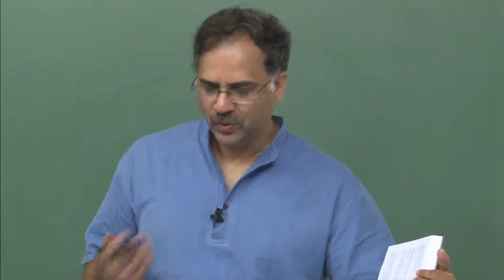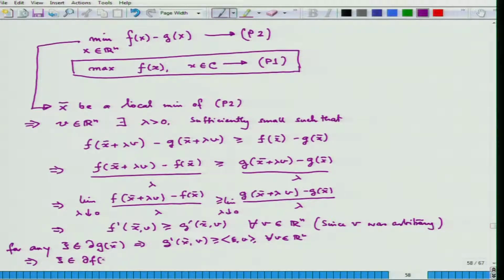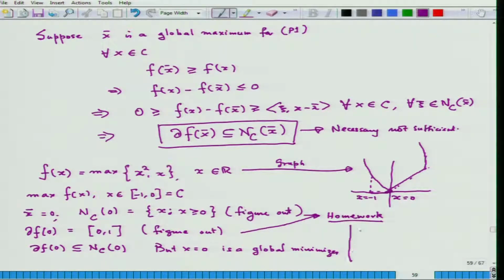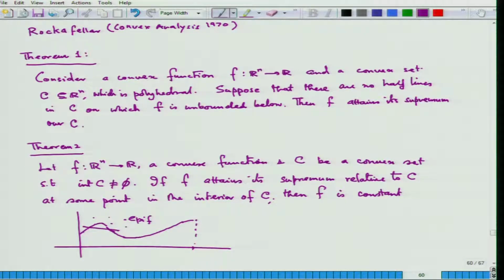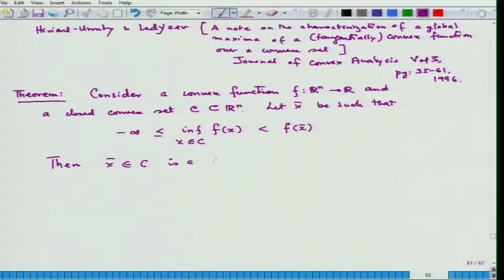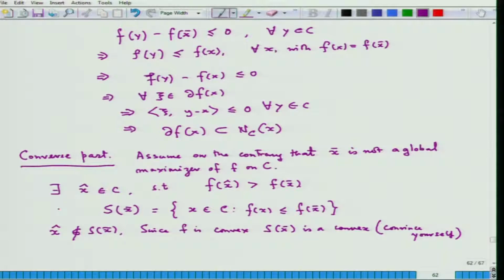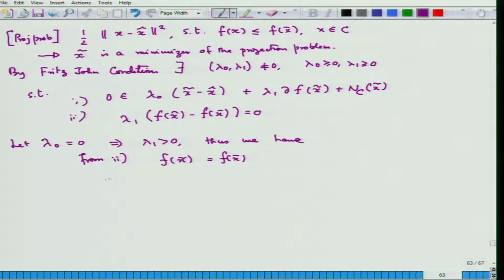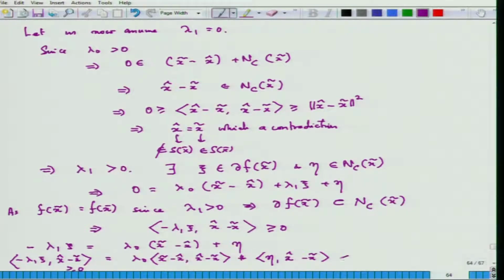Mod-01 Lec-38 Convex Optimization